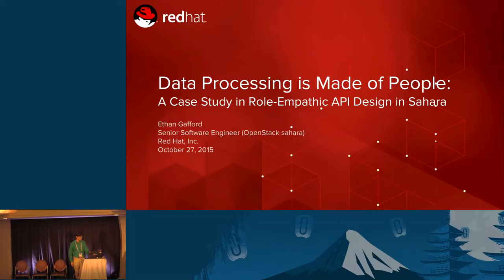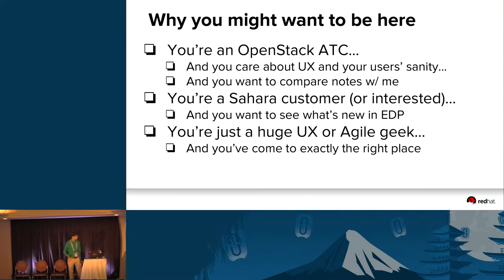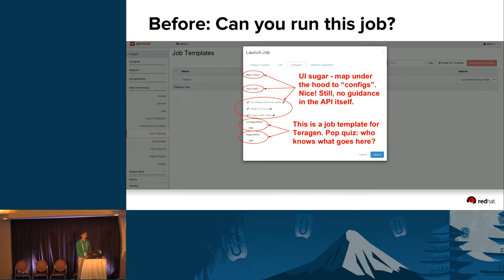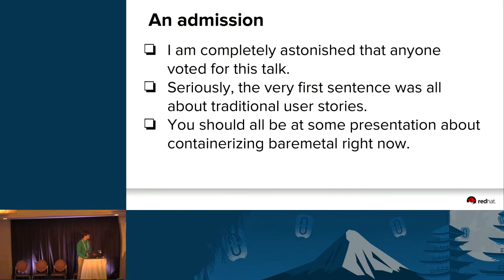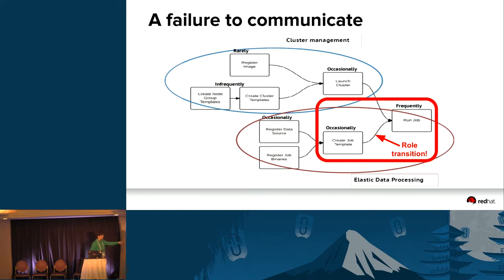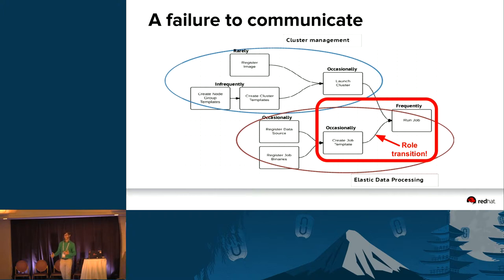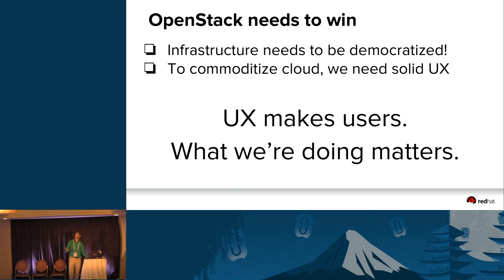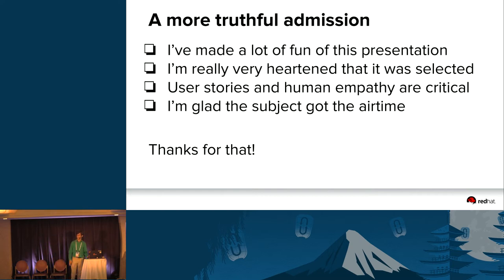Data Processing is Made of People: A Case Study in Role-Empathic API Design in Sahara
The "As a&hellip;" clause of the classic user story is easily forgotten. To build a feature, we must know what it is and whysomeonewould want it, but as developers we often abstract away the user. Building "the simplest thing that can possibly work" is usually a critical design tool, but without active attention to customer roles and workflows, it can lead to APIs that leak the implementation details of underlying technology or prioritize machine logic over human understanding.

We will use the